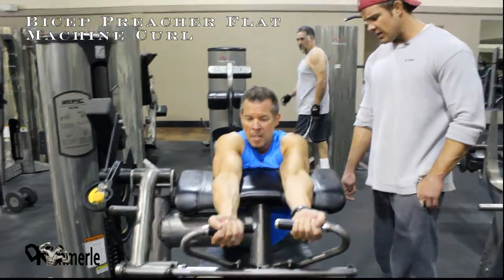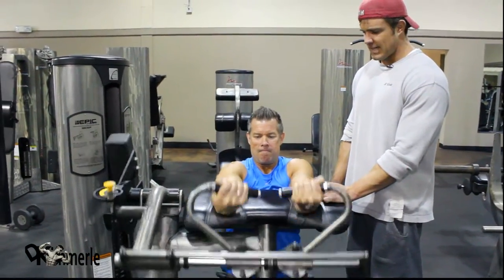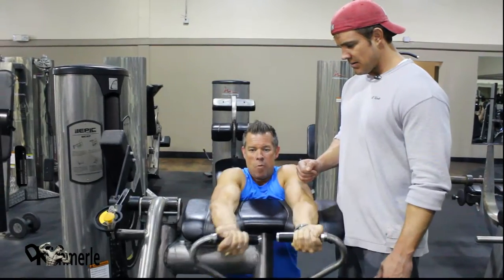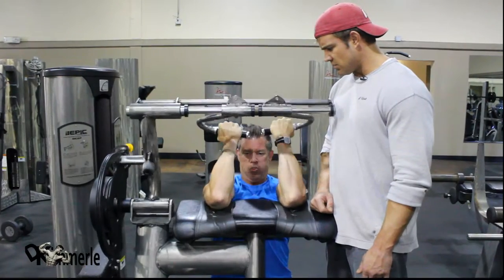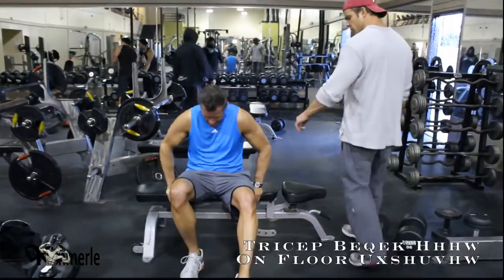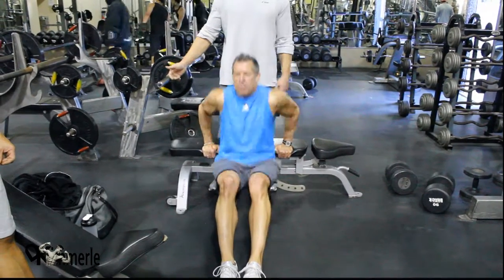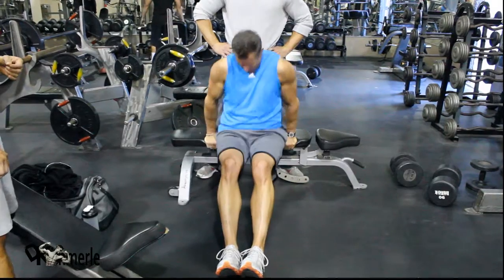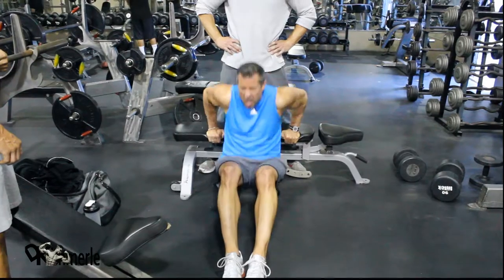Preacher Machine Curl Bench Tricep Dips Superset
Bicep Training - Preacher Machine Curl  Bench Tricep Dips Superset

David Kimmerle